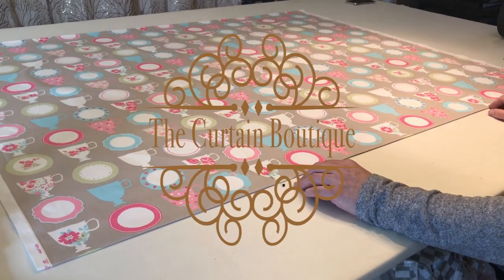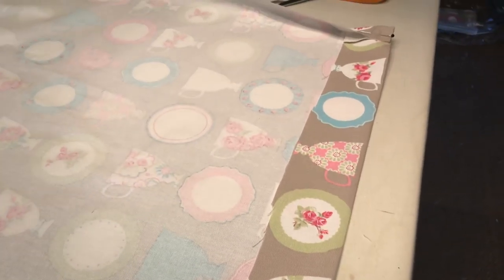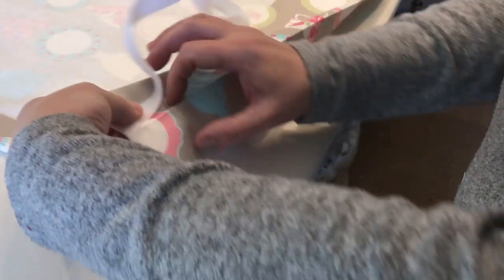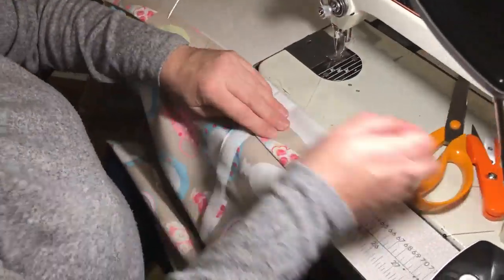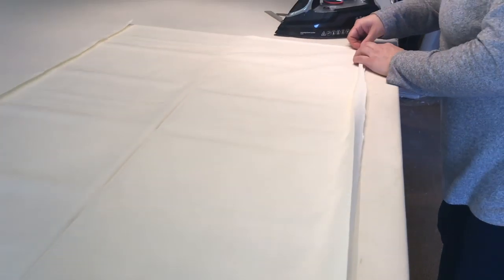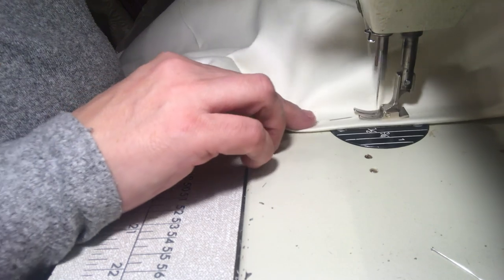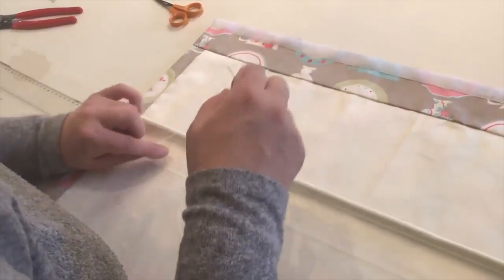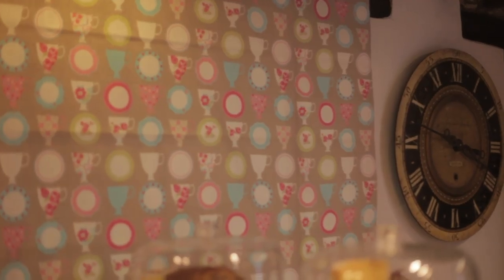Making Roman Blinds | How To | The Curtain Boutique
Hi! I'm Sandie and I've been making curtains, blinds and other soft furnishings for over 30 years.

I run a store called, "The Curtain Boutique" located in the beautiful British village of Sharnbrook, which sits in the heart of the Bedfordshire countryside.

The Curtain Boutique offers made-to-measure curtains and blinds, an Interior Design service and a vast array of bespoke soft furnishings, including; cushions, pelmets, headboards and tie-backs.

In this video I'm making Roman Blinds and sharing the entire process as well as my top tips for how to make Roman Blinds at home.

 If you have any requests for future tutorials please leave them in the comments below!